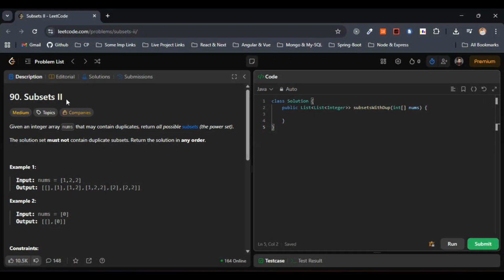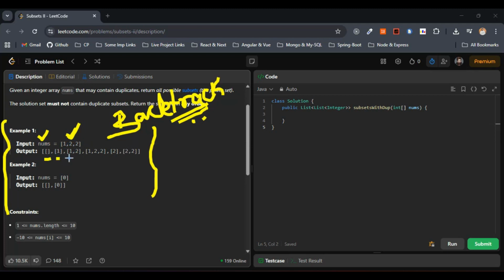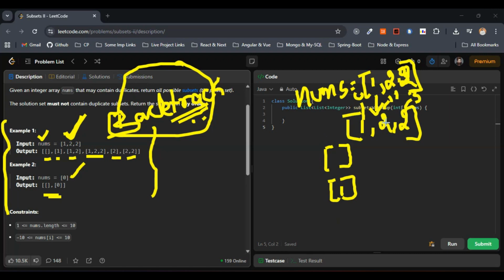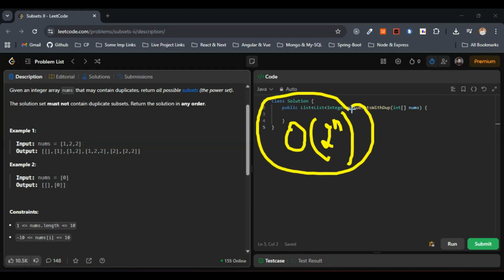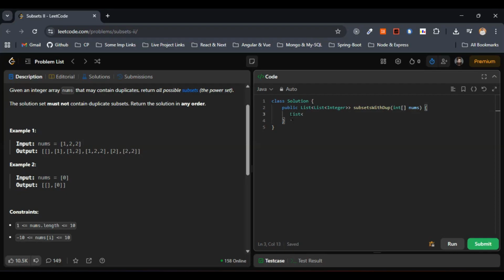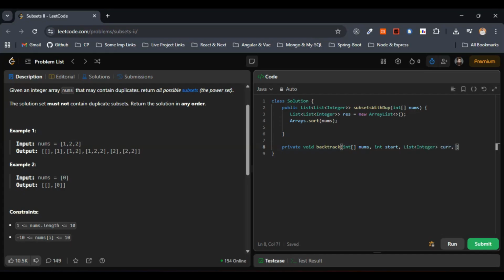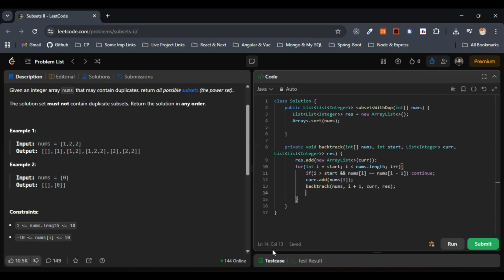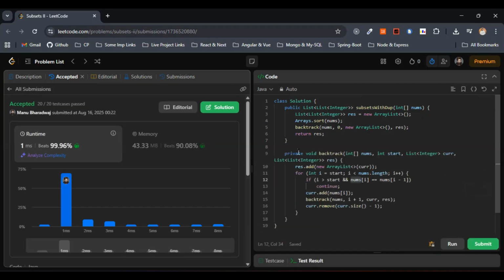128. Leetcode 90. Subsets II : JAVA